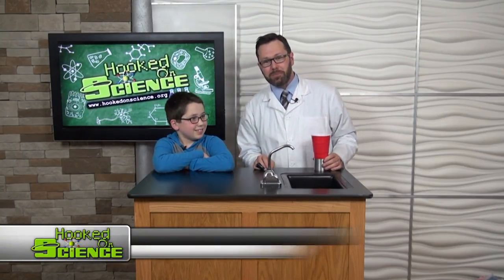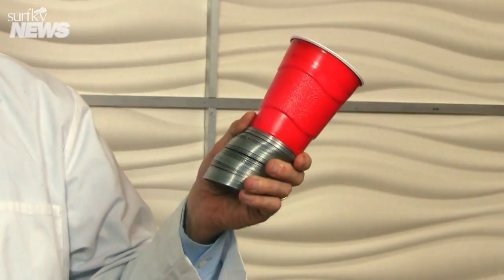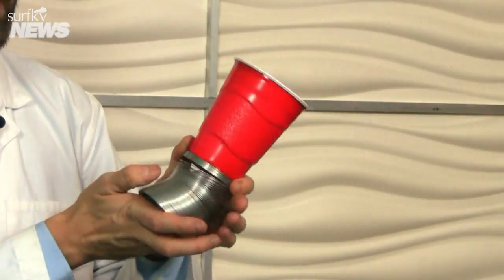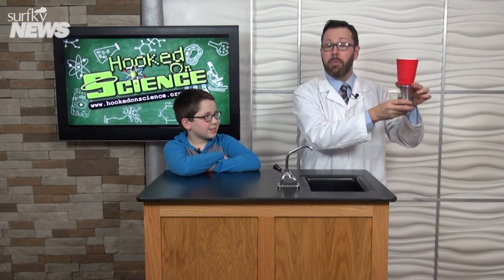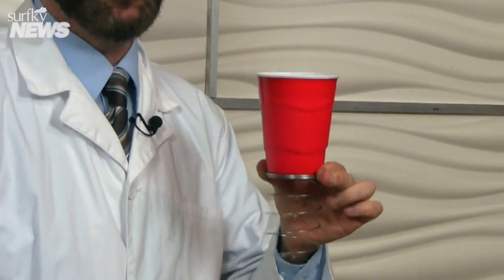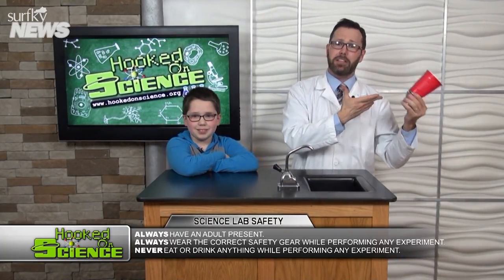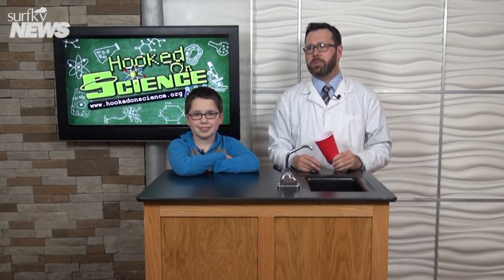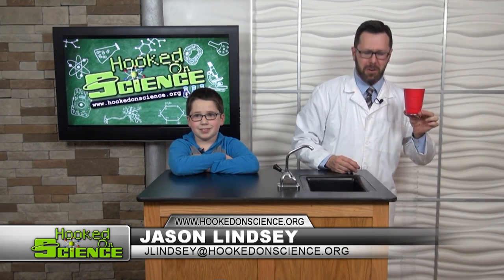Han Solo's Sound Blaster - Experiment of the Week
You and your family can celebrate the launch of Star Wars: The Force Awakens by discovering the science behind the movie. Jason Lindsey aka “Mr. Science” with Hooked on Science and a kid scientist show us how to use a plastic cup and slinky to engineer a Han Solo Sound Blaster.